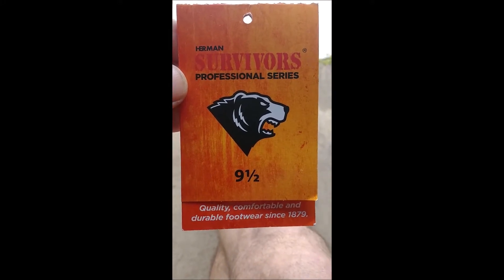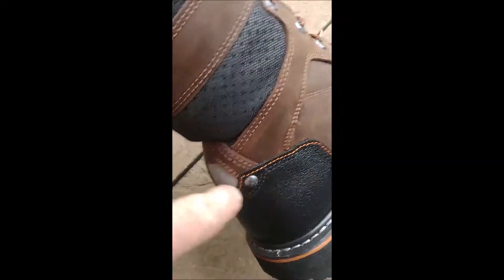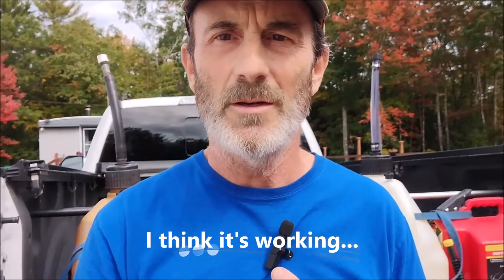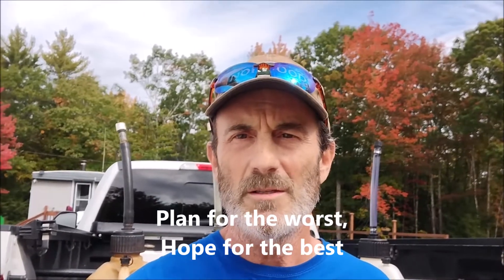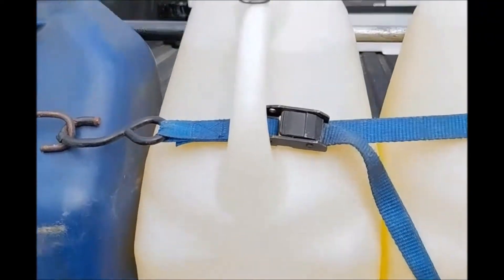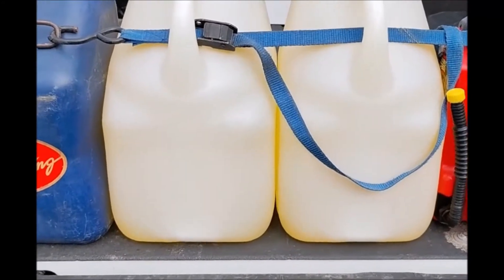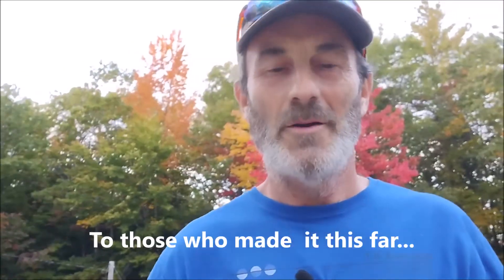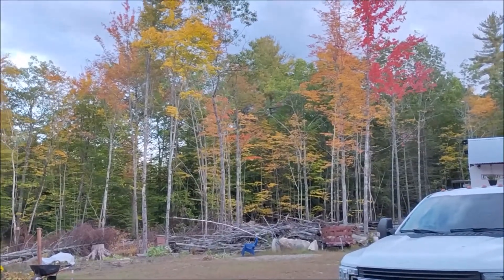Being prepared. Plan for the worst, hope for the best.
It's about paying attention to the world around you and understanding what you need to be prepared for. Hoping is free, being unprepared can come at a great cost.